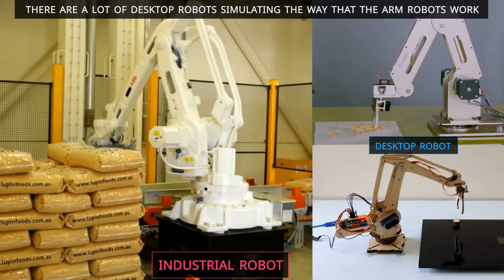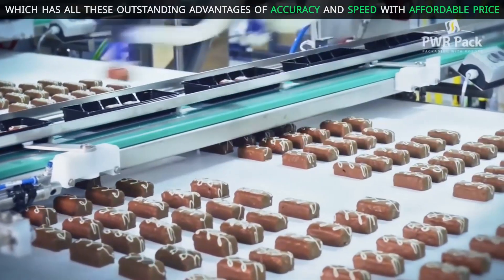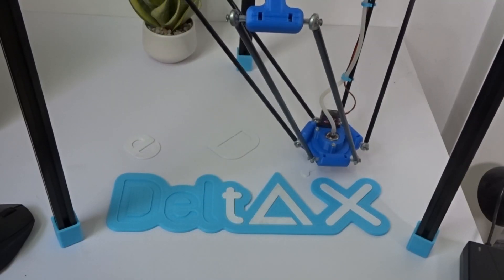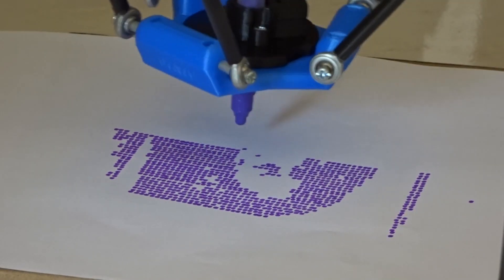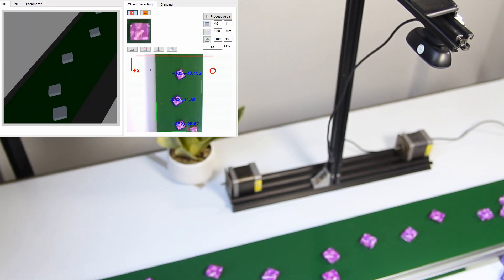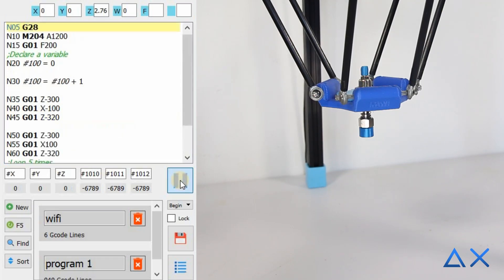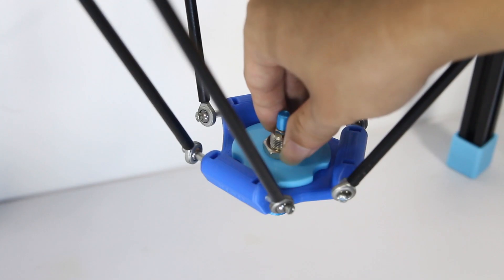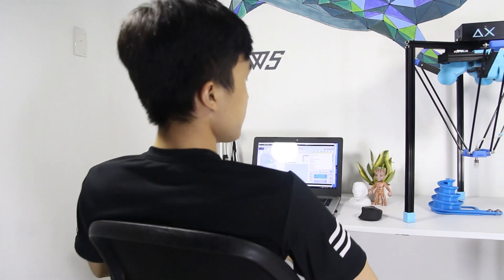Delta X - The First Open Source Delta Robot Kit In The World - Full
Currently we are still selling Delta X robots. to order.